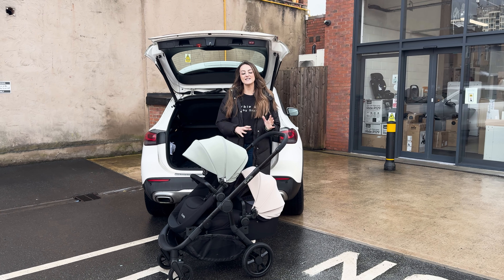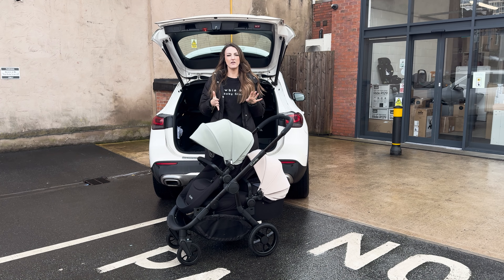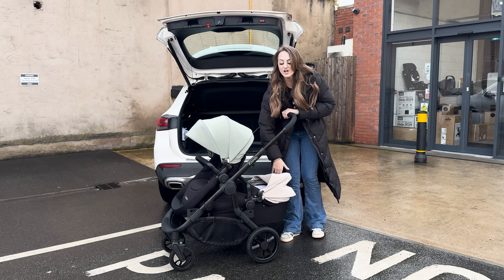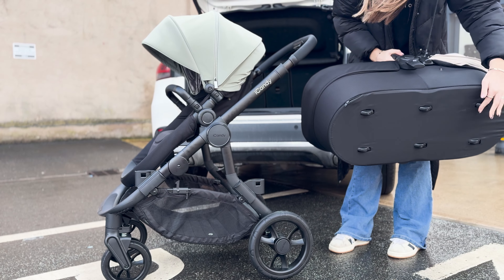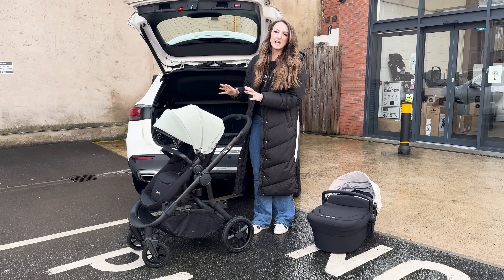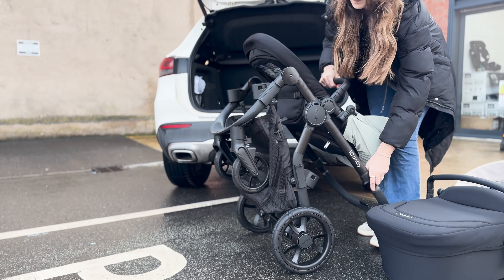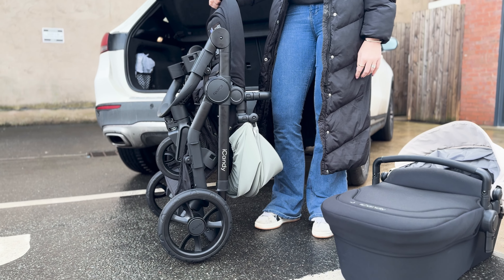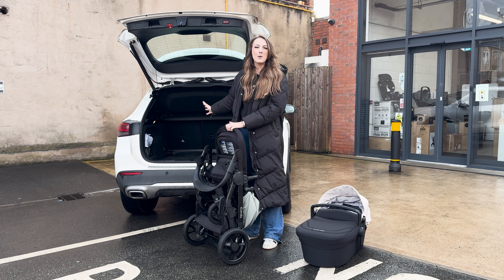NEW iCandy Orange - How To Fold & Store Away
NEW iCandy Orange is a double travel system with new and improved fabrics and frame, with changeable coloured hoods.

If you're in need of a double travel system, but worried it might not be practical...then why not give the iCandy Orange a try!